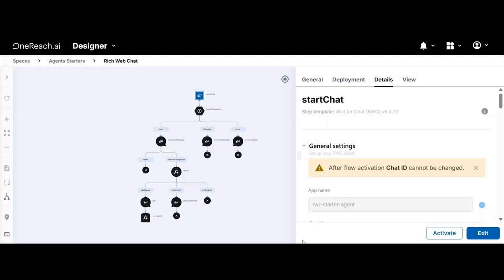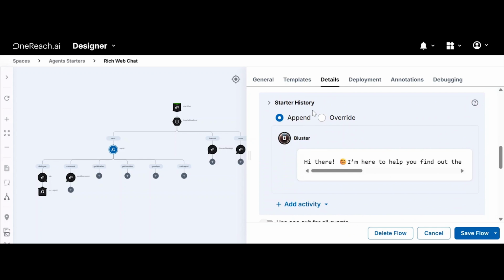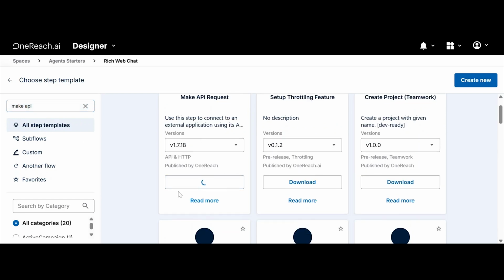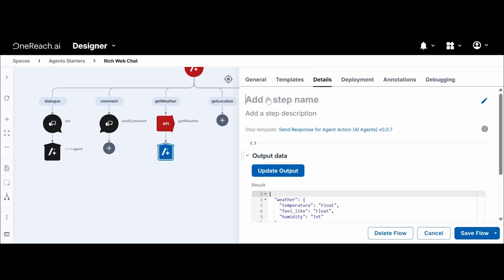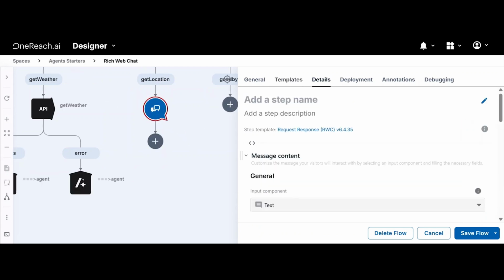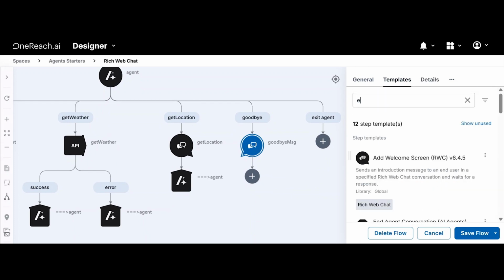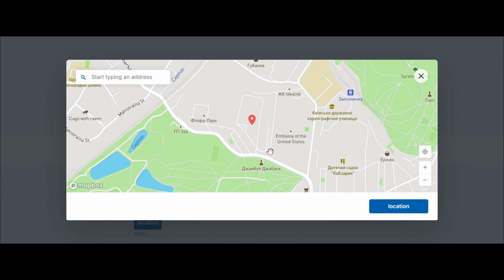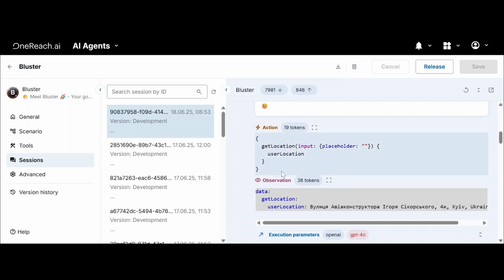AI Agent with action to call an API - part 2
🔍 In just 25 minutes, you'll learn how to build your very own AI Agent with a step-by-step guide.

🤖 This AI Agent chats in a friendly manner and provides real-time weather updates for any city. No city? No problem! It can determine your location for accurate info. Designed for engaging and informative conversations.

🌐 This episode showcases a solution using API calls, transforming the AI Agent into a practical tool for real-world problem-solving.

➡️ The current episode highlights a solution built on RWC (Rich Web Chat), which can be used standalone or embedded into your webpage.

📞 With OneReach GSX's extensive integration options—including SMS, Voice, WhatsApp, Telegram, Slack, MS Teams, and more—you have everything you need to build, say, a Voice AI Agent. Just swap RWC steps for Voice steps.